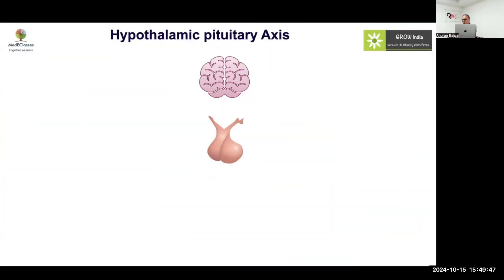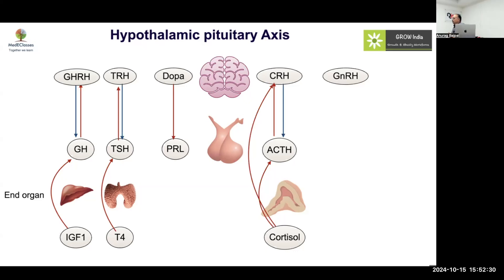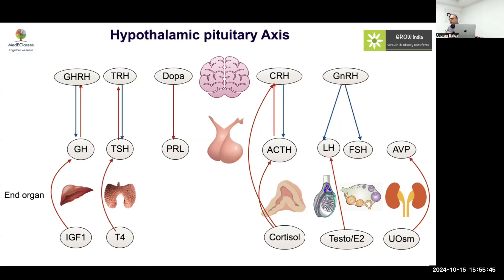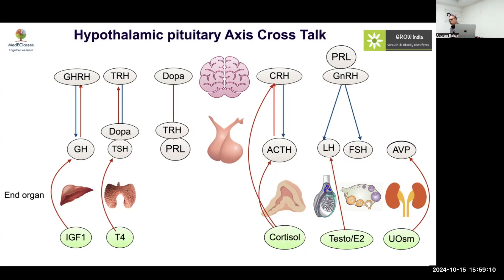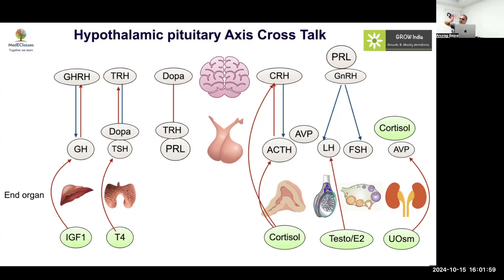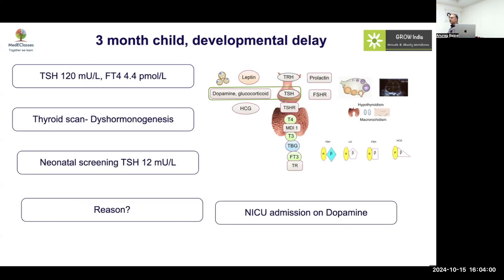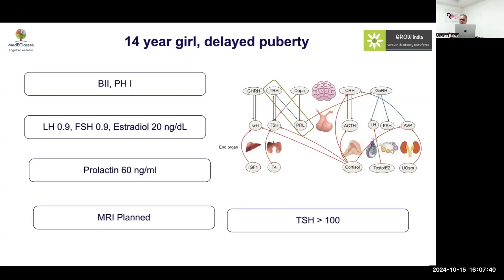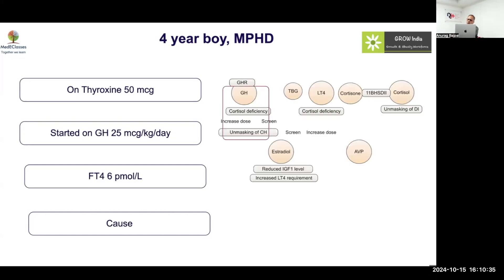MedEClasses Module Pituitiary Cross Talks